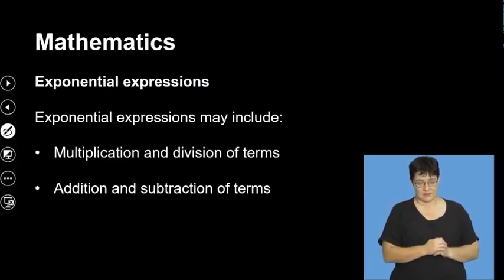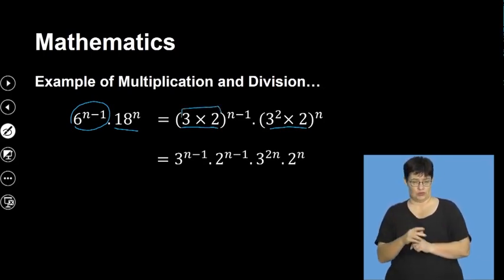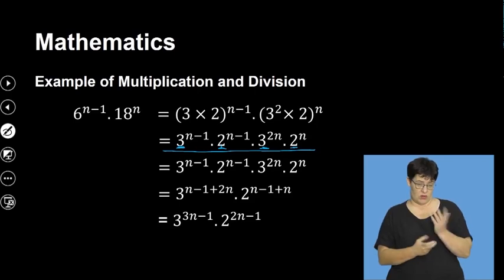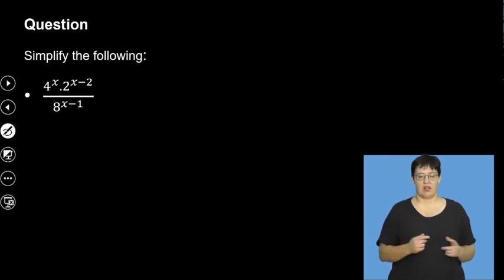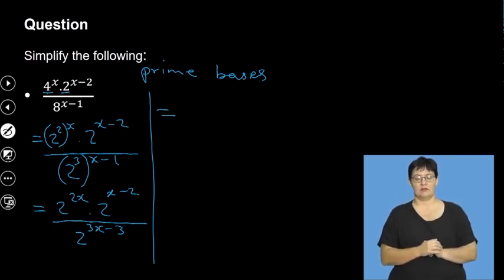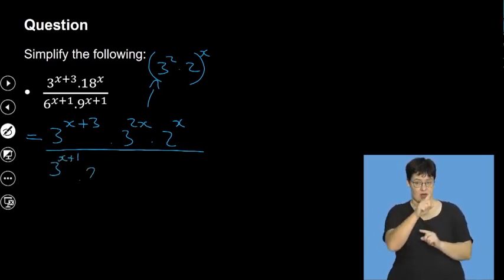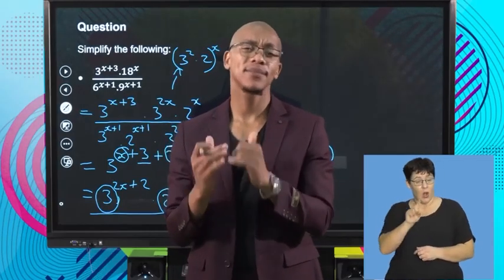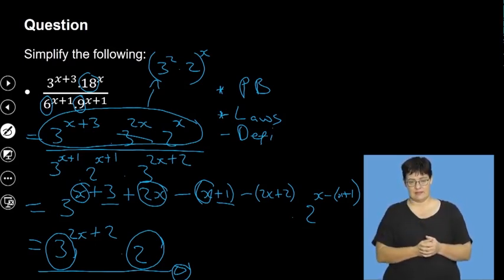Maths Grd 10 Simplyfying Exponential Expressions S2